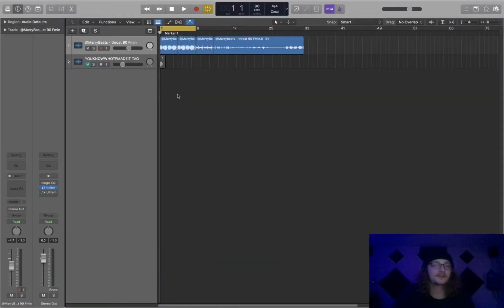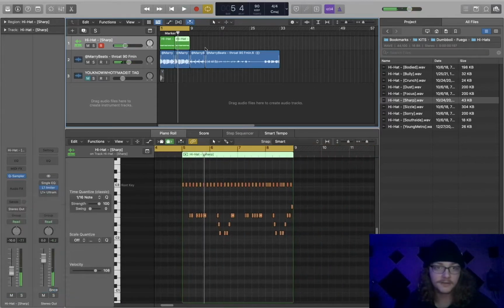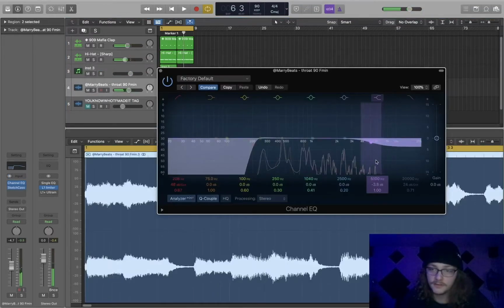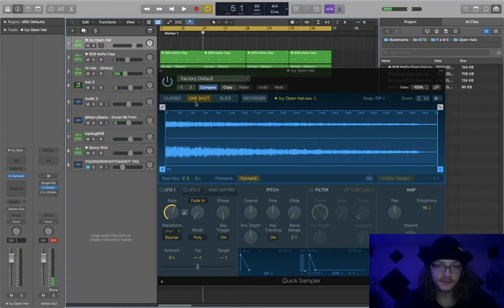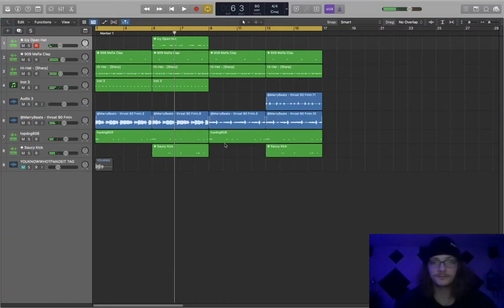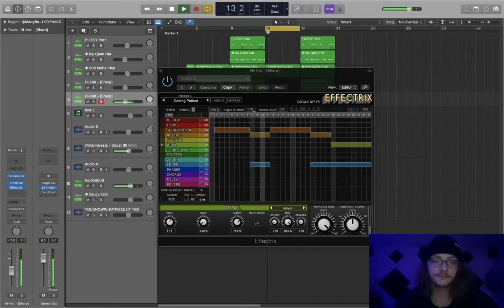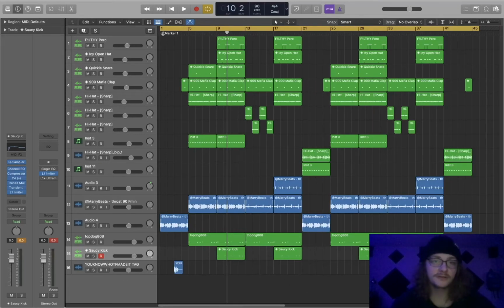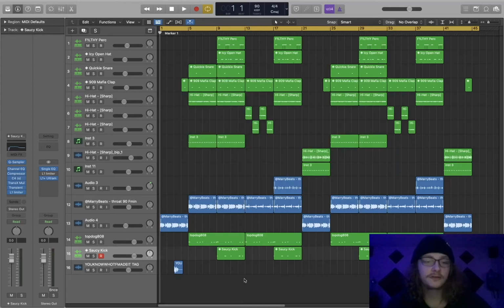Making a Young Thug x Future Type Beat | TF Cookups #2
like/sub for more vids